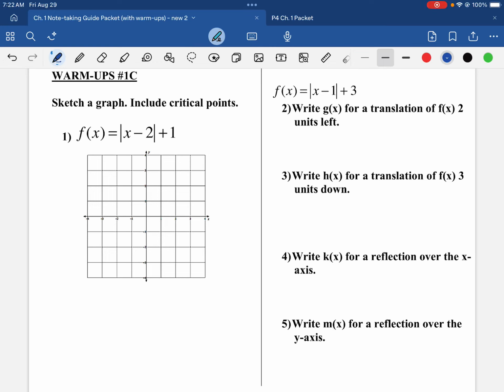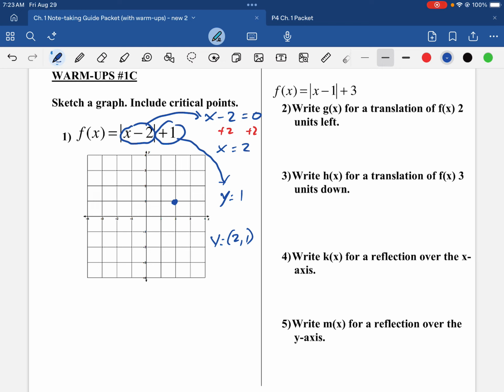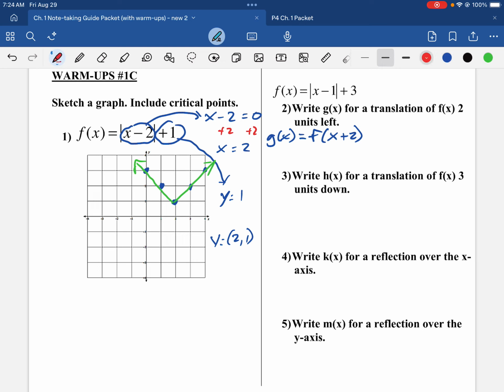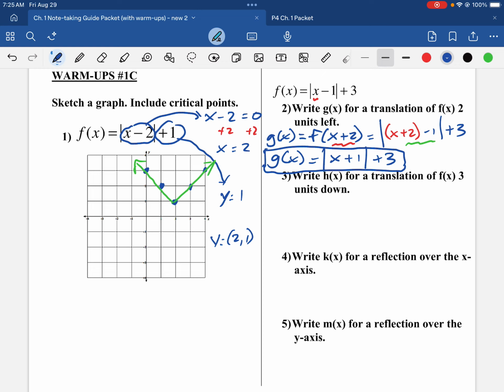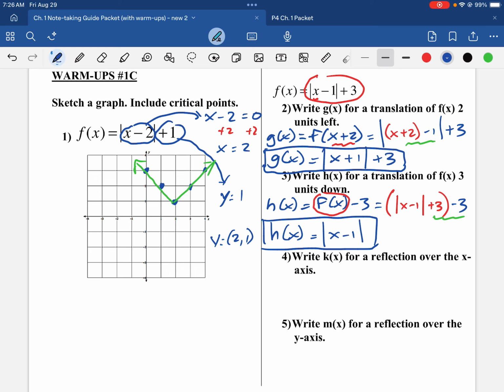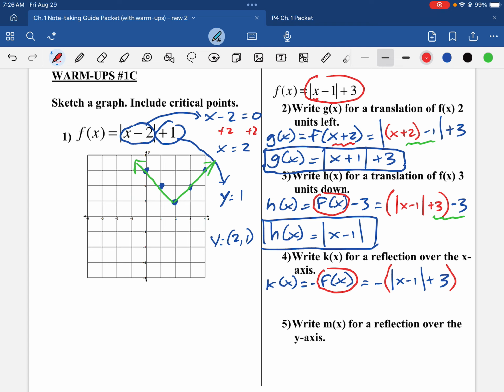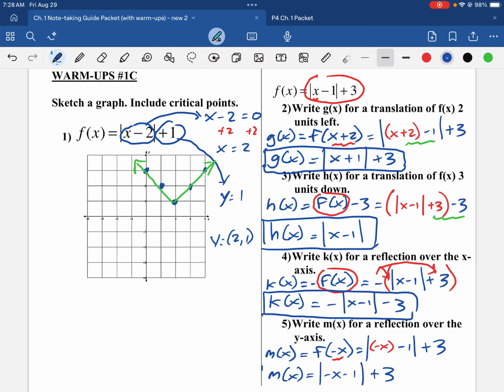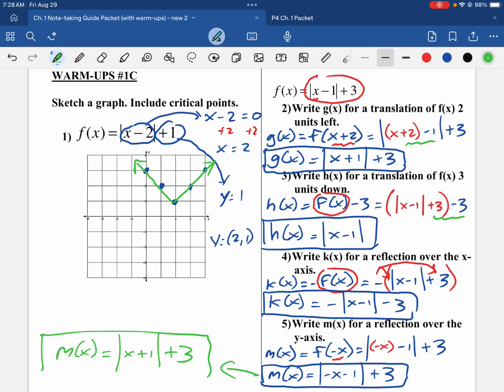Algebra 2 - Big Ideas - Warm-up